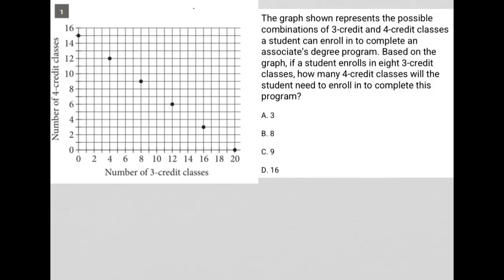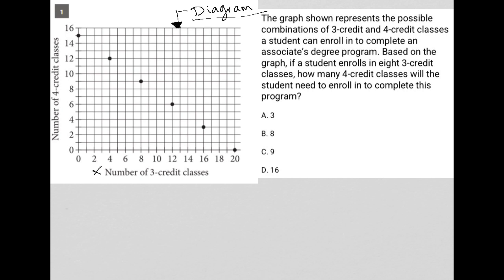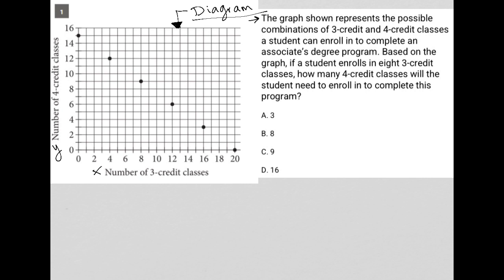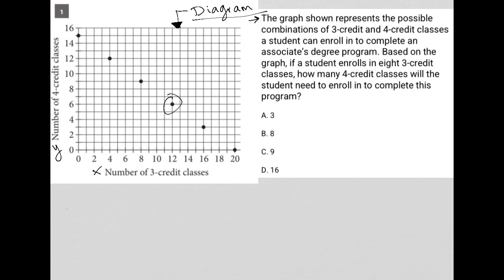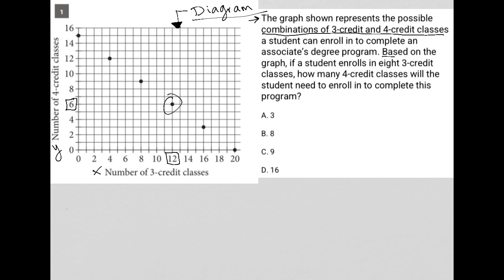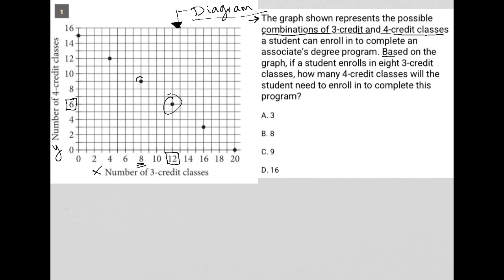The graph shown represents the possible combinations of 3-credit and 4-credit classes a student....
May 2023 SAT QAS Section 3 Question 1:

The graph shown represents the possible combinations of 3-credit and 4-credit classes a student can enroll in to complete an associate's degree program. Based on the graph, if a student enrolls in eight 3-credit classes, how many 4-credit classes will the student need to enroll in to complete this program?